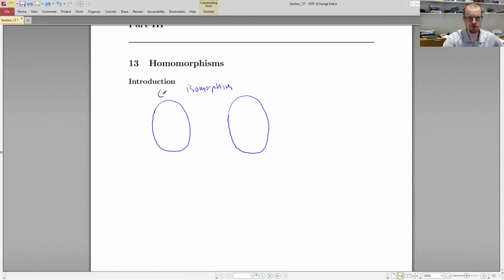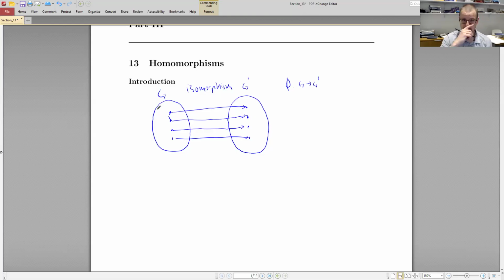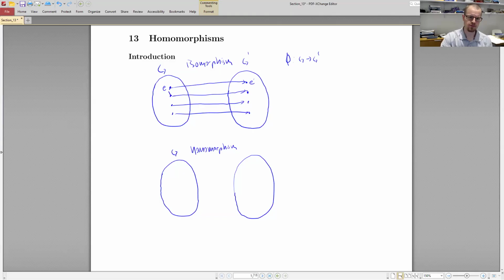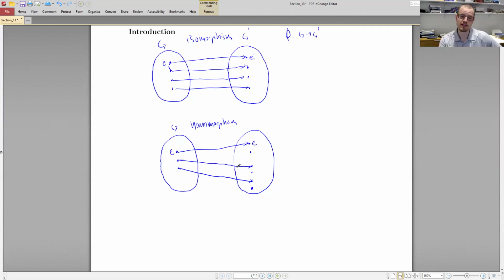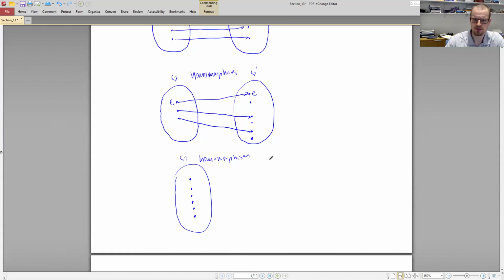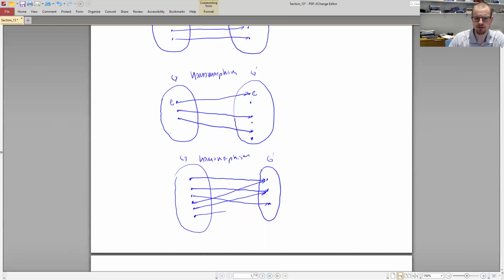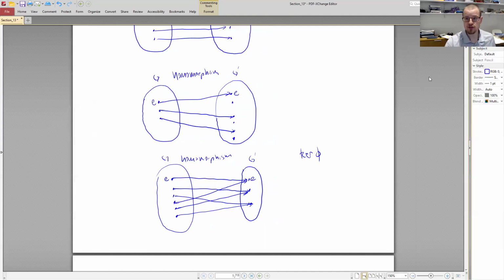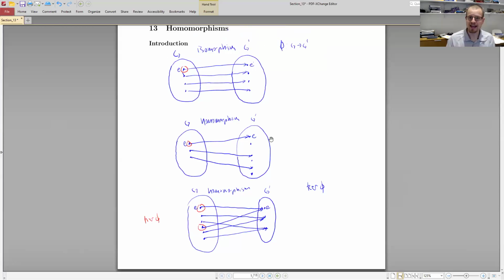Abstract Algebra: Homomorphisms - Introduction